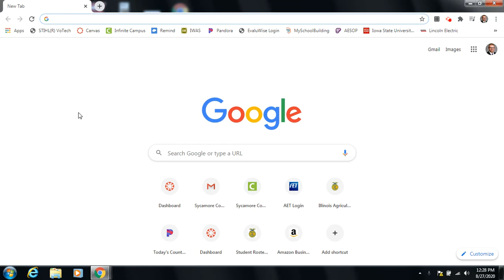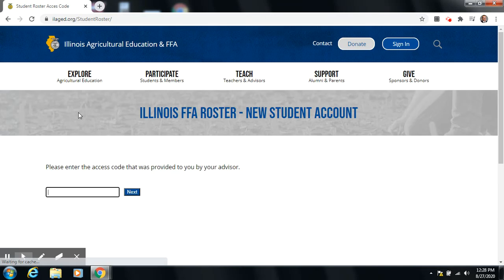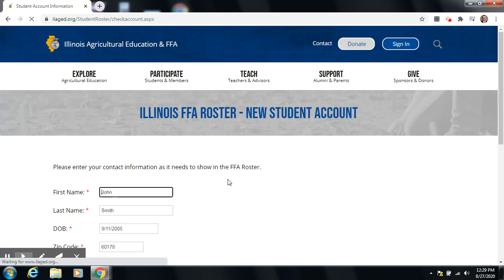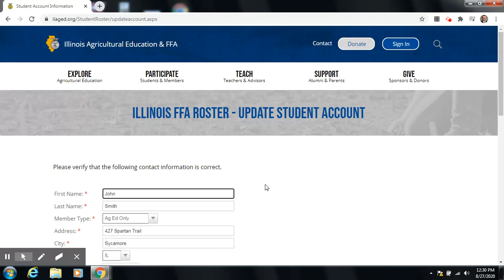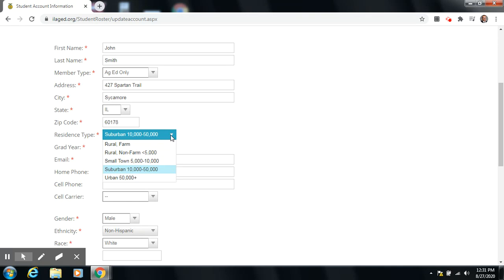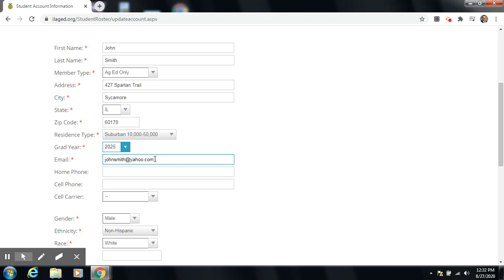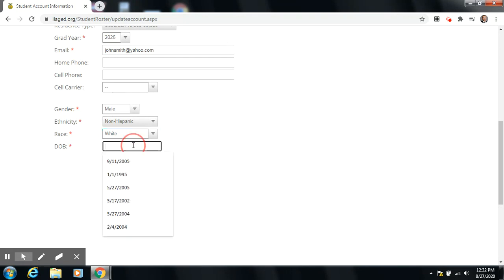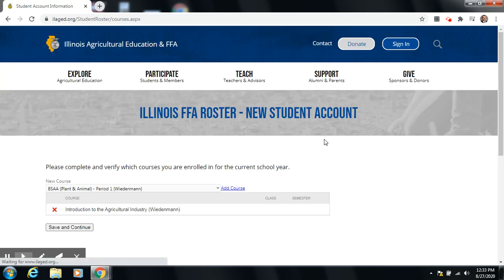AGED Student Roster (How To)